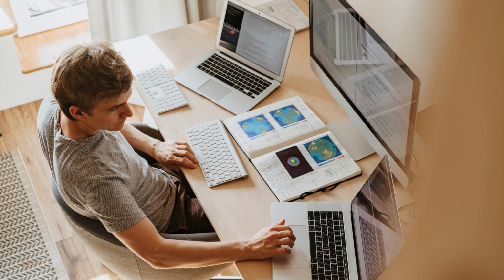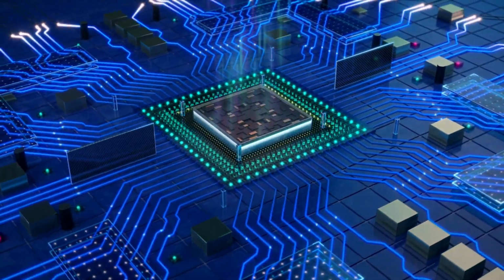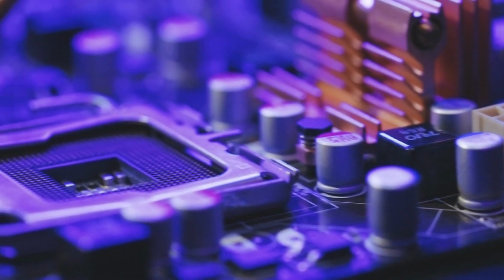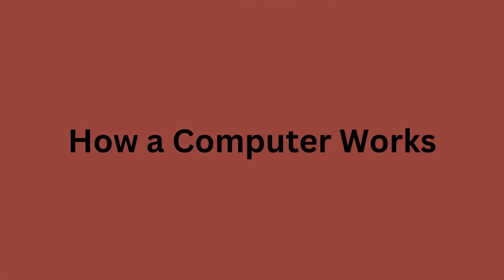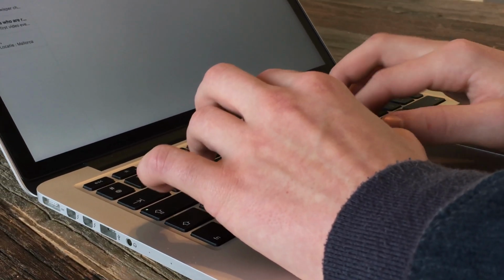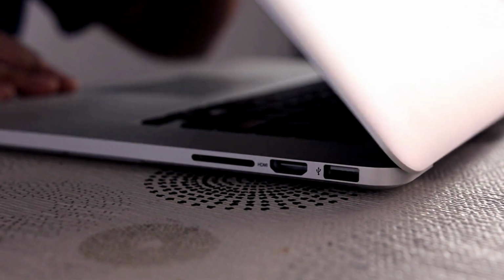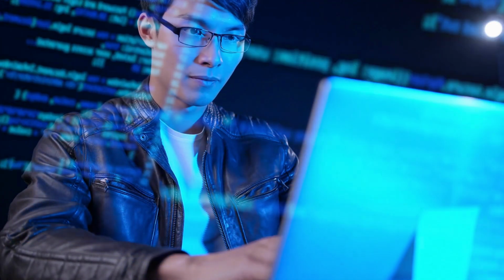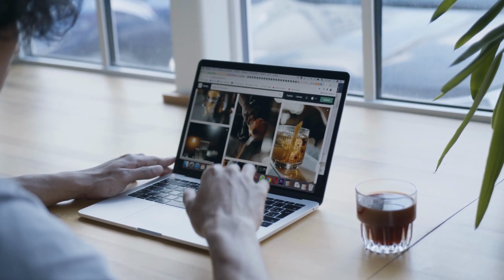Inside Your Computer: A Journey into the Heart of Technology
Hello guys!

Here we talk about technology and lifehacks that may improve our lives.

In this video, we're going to take a deep dive into the inner workings of a computer.